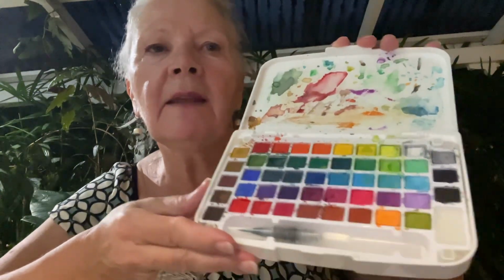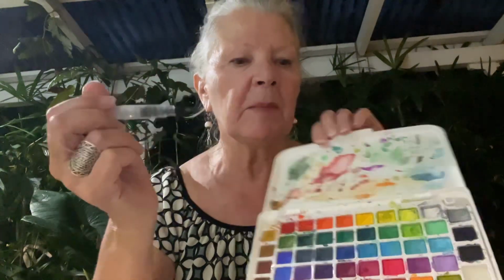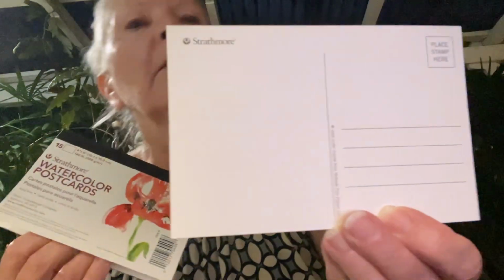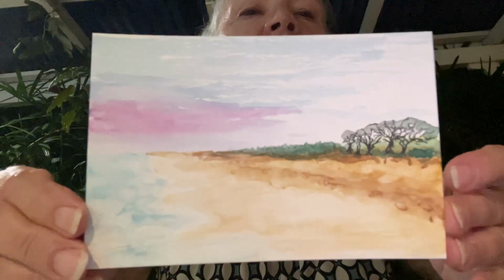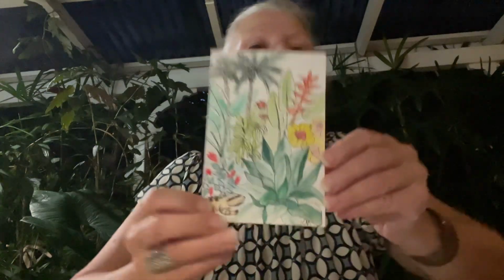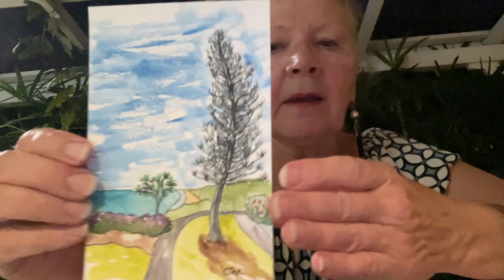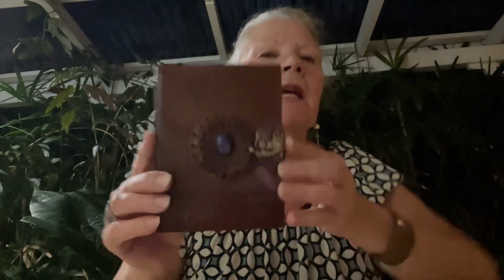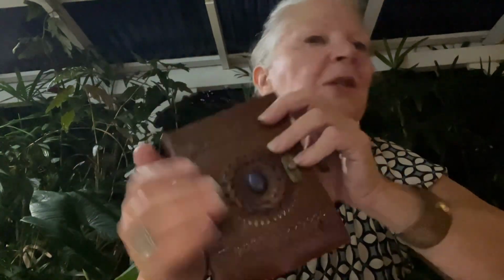Travel Art in Australia with Cynthia Miller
This is the painting kit I used to make my art on the road as we travelled through this beautiful country! I hope this inspires you to do the same. to join our Art Workshop in Kiama, NSW, Australia.